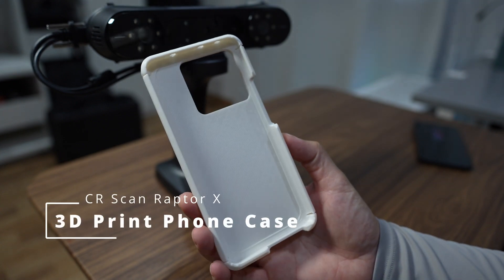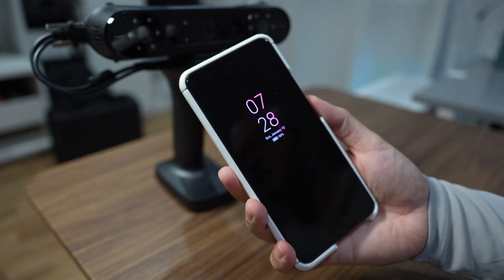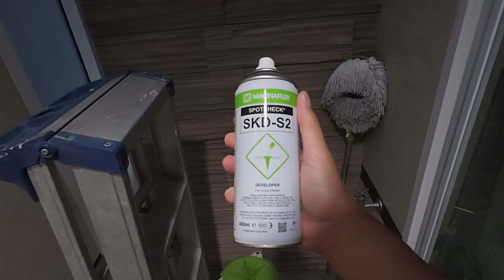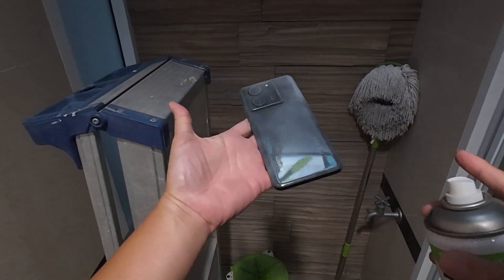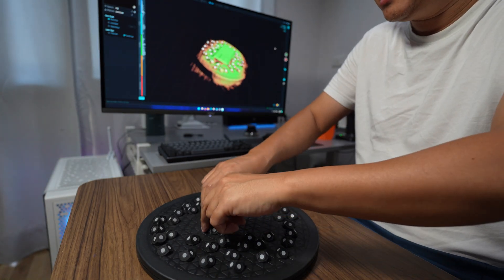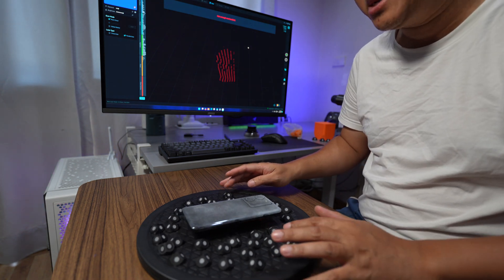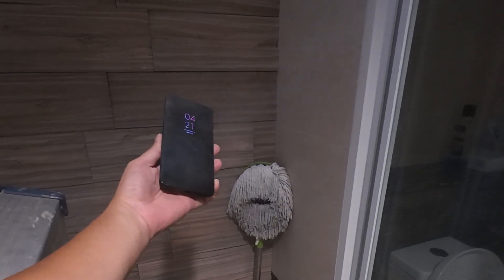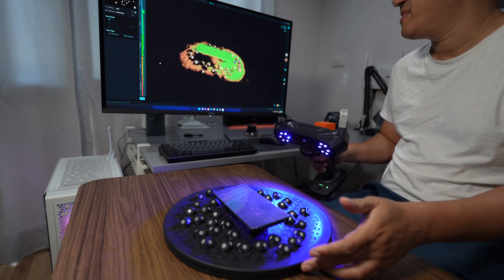Create 3D Printed Phone Case with CR Scan Raptor X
Here's the process for creating your own 3D print phone case, fast and easy, by using a 3D scanner, Substance Modeler and FDM printer. Including design tips.

Phone in this video: Xiaomi 13T Pro
3D Scanner: CR Scan Raptor X
Modeler software: Adobe Substance 3D Modeler